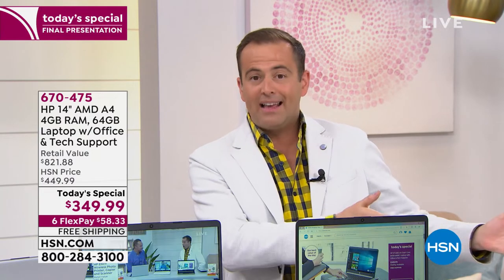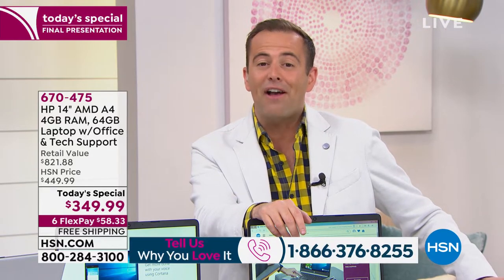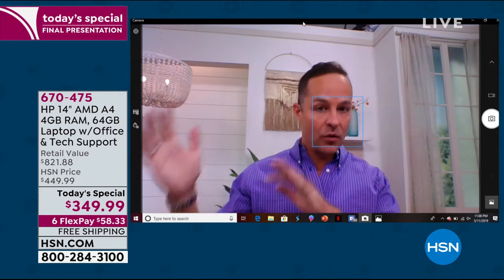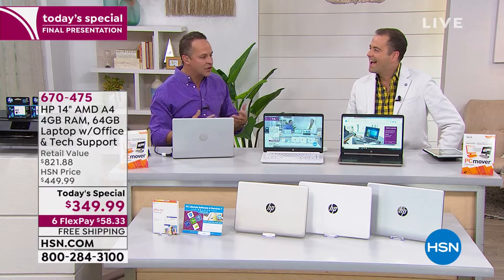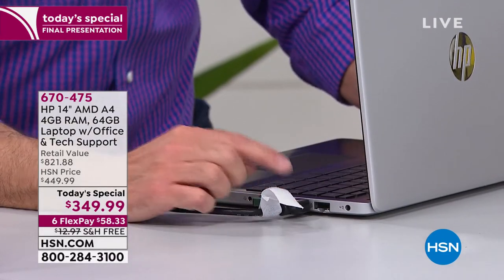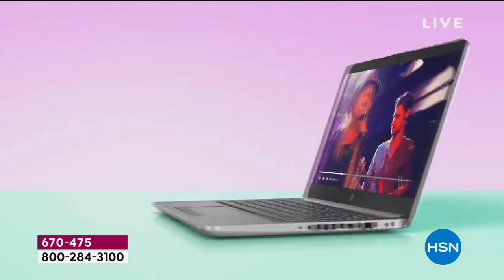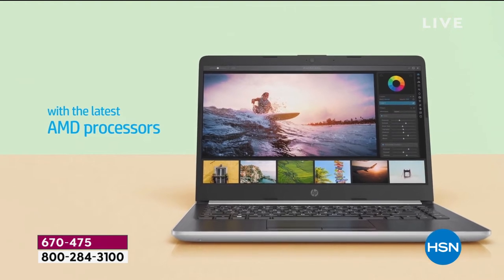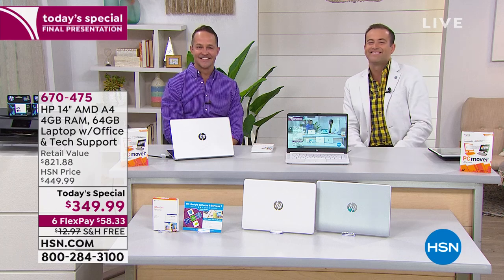HP 14" AMD A4 DualCore 64GB eMMC Laptop with Office T...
HP 14" AMD A4 DualCore 64GB eMMC Laptop with Office   Tech Support
Slim and ultraportable, this powerful laptop's microedge display provides more screen in a smaller frame. Enjoy the latest AMD processor, Radeon graphics and a super responsive precision touchpad for reliable performance.

    HP 14" AMD laptop
    Power adapter
    User guide

Bundled Goodies

    PC Lifestyles Software   Services 7 Deluxe voucher
    Microsoft Office 365 Personal 1year subscription

    For optimal performance, HP recommends completing the Microsoft updates following your initial bootup. Depending on the number of updates available, it may take up to several hours to complete this process. During this time, your PC responsiveness may not be optimal and occasionally your PC may need to restart to install the updates. Please follow the steps on the included insert to optimize the process.